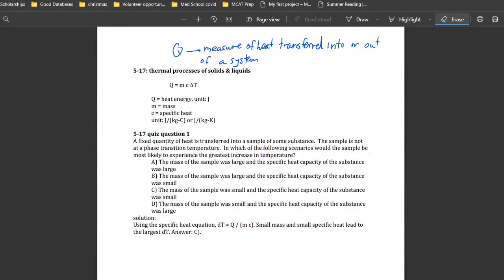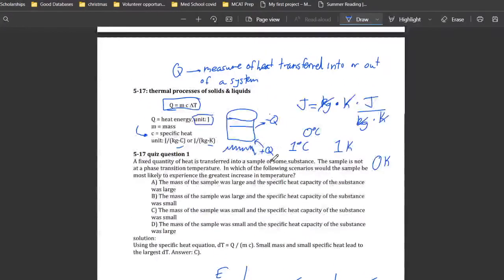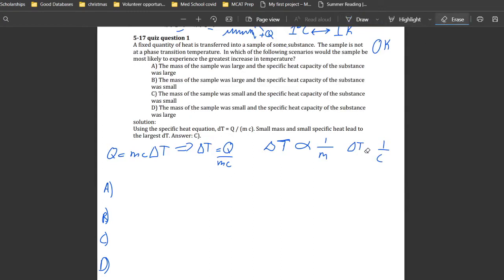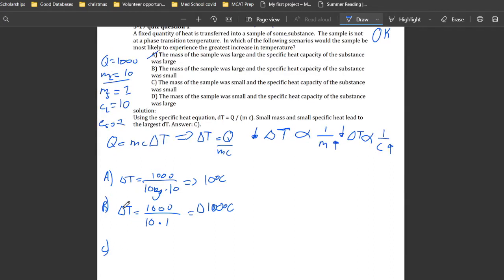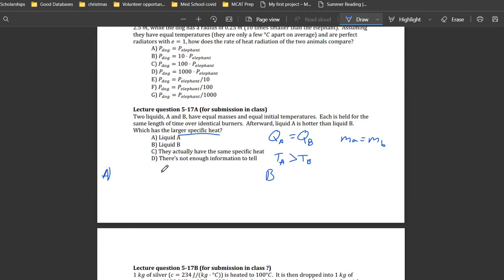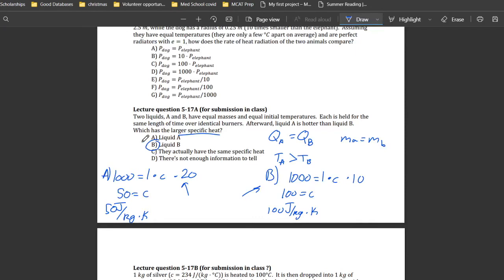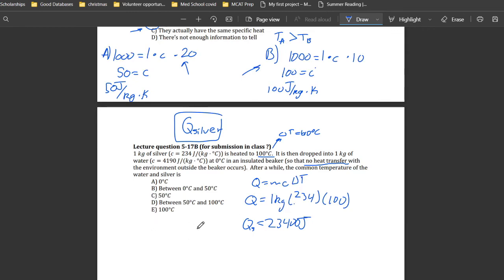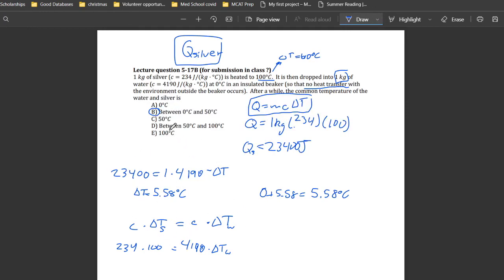(5-17) Thermal Processes of Solids and Liquids